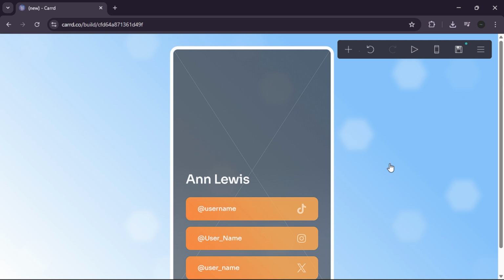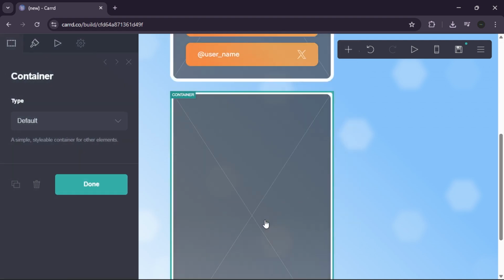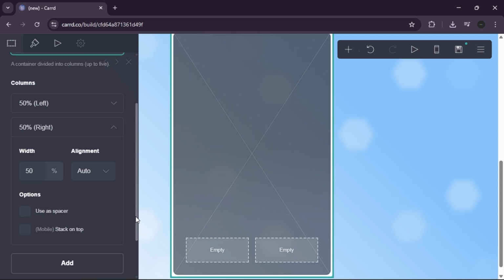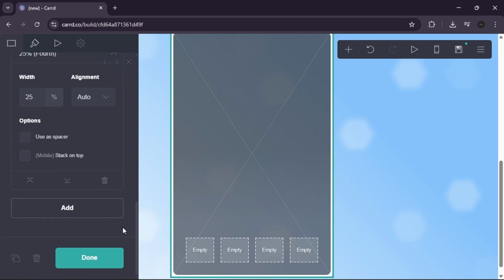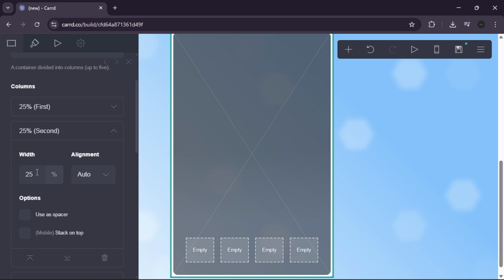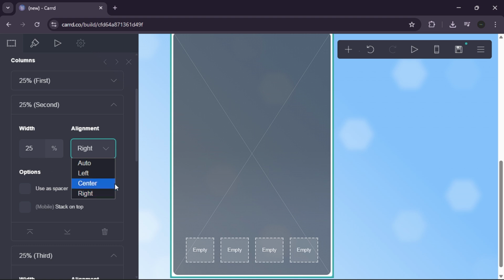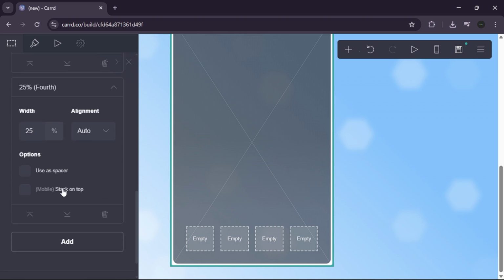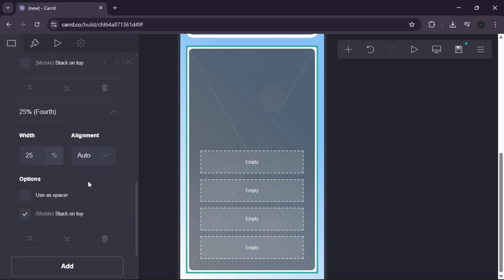How to Add and Resize Container Columns in Carrd.co [2026 GUIDE]